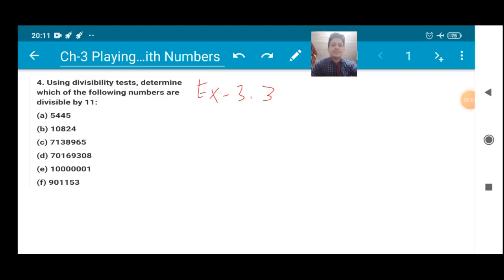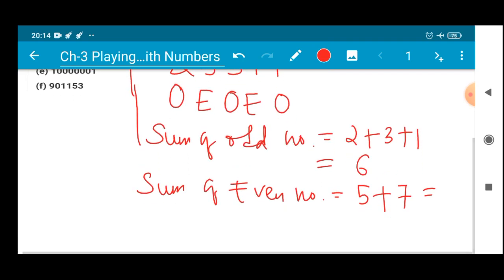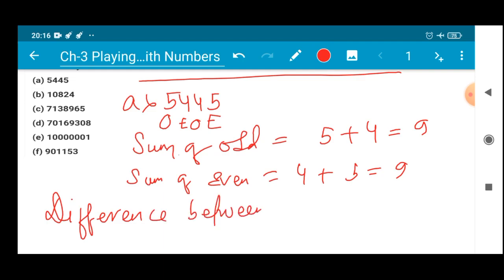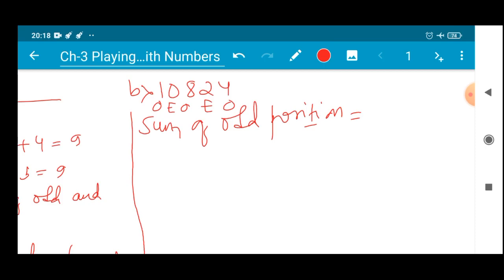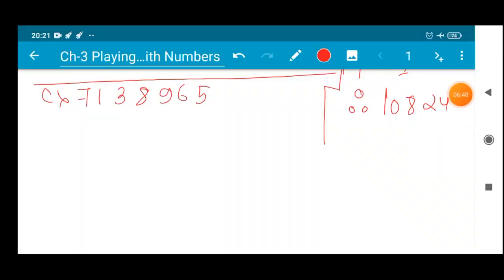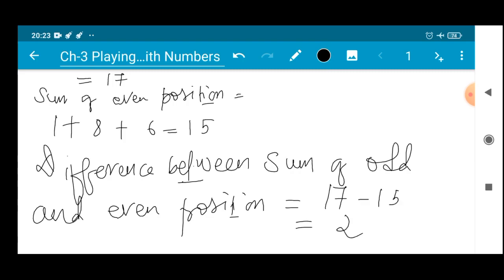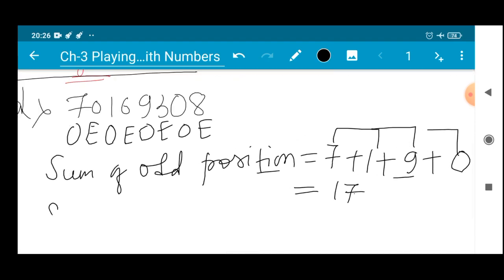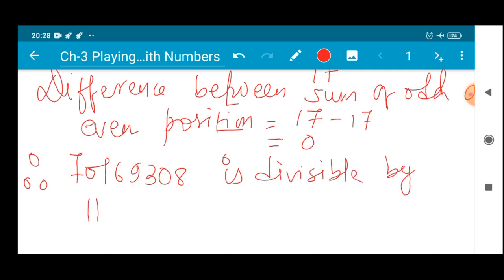Class-6 Math solved ex-3. 3 Q. no. 4(a-d)